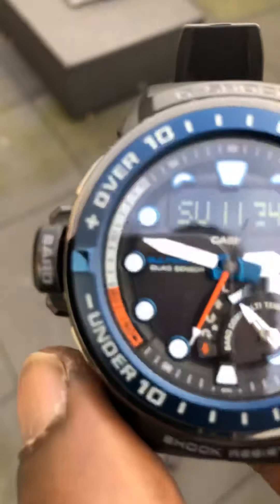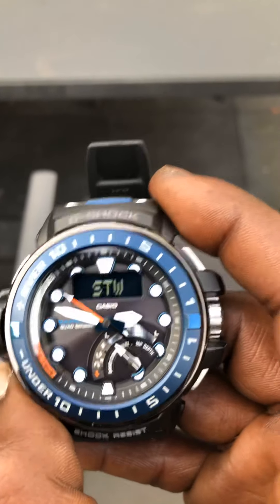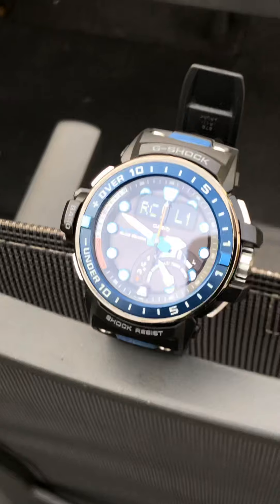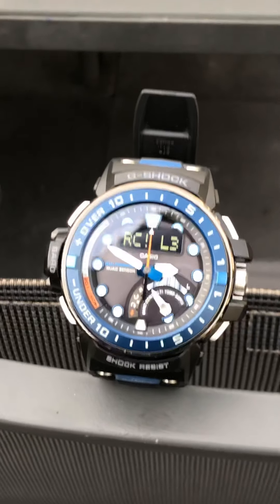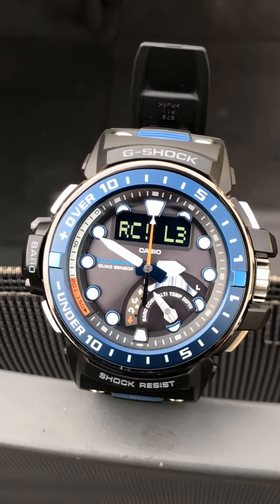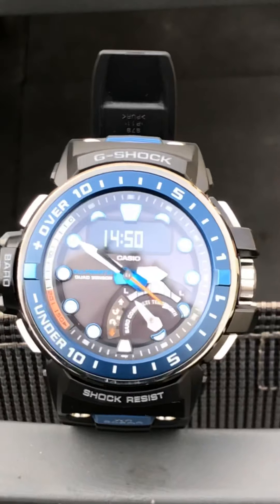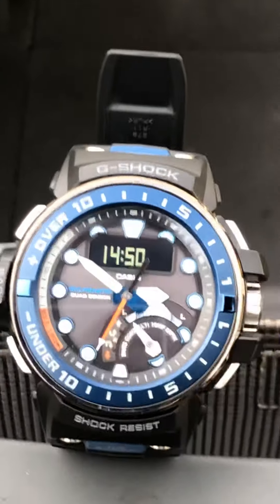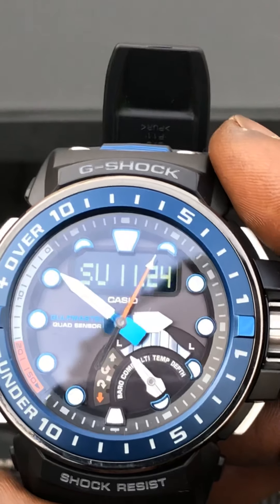How to receiveThe Radio signal on your Casio G shock GWN-1000 Quad sensor(Module 5477)Tough sola/MVT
How to receive The Radio signal on Your  Casio G shock Gulf-master quad sensor GWN-Q1000 Module (5477)When you received the time keeping signal on your watch, the futures like tide graph ,moon data and sun up /sun down is automatically seated when you selected the right time zone based on your  current location .When your traveling you just need to select time zone get your signal and its done good to go however future like compass or auto tracking then your abele to set your settings how you want to.TiP TuFF Video Watch Review .